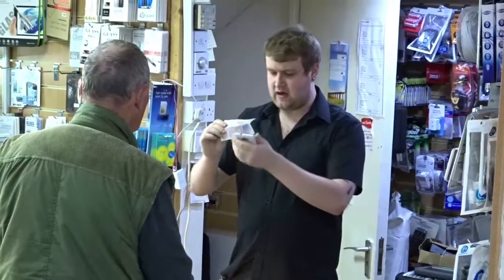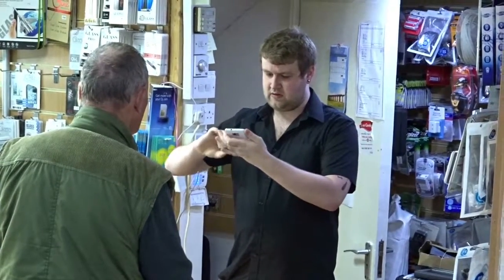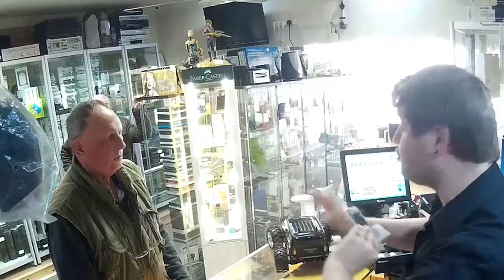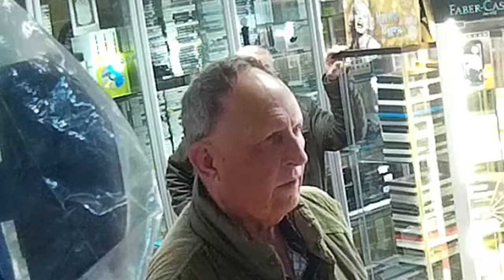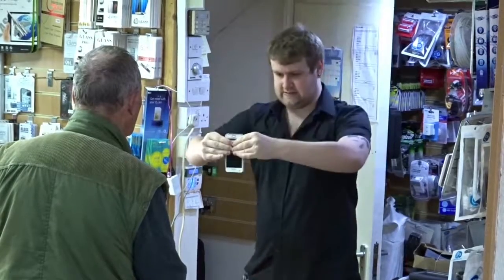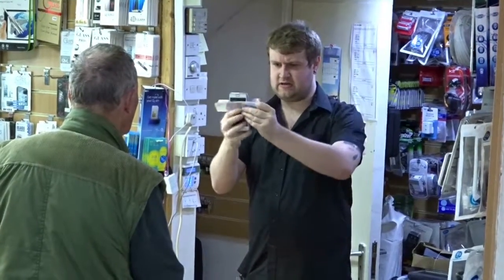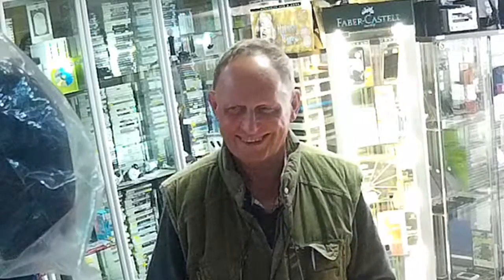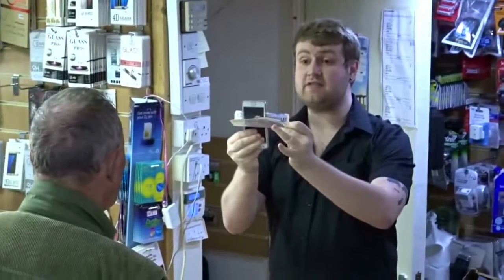Magician Pranks Stranger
I went undercover in a phoneshop to sell a fake product...using magic!